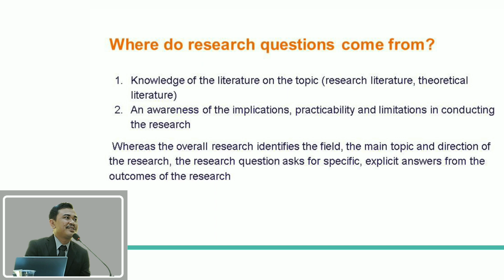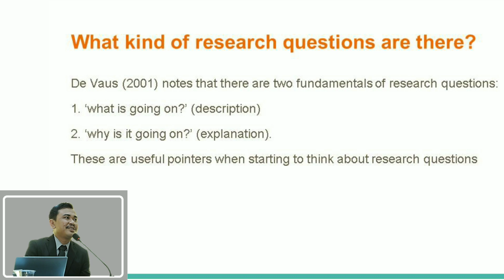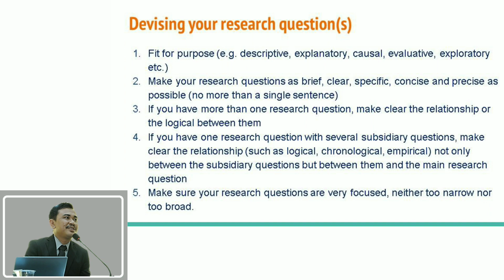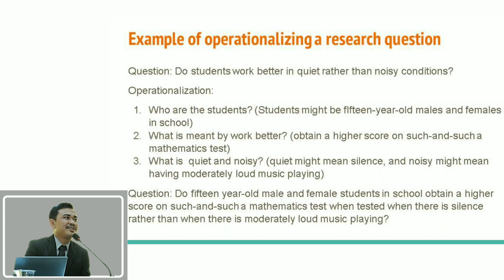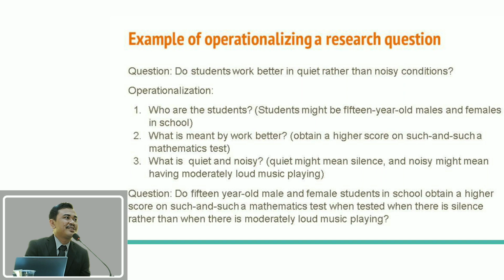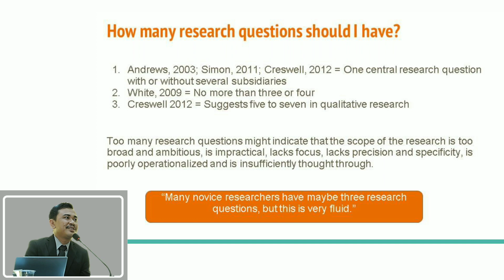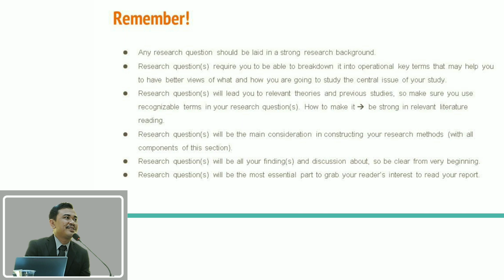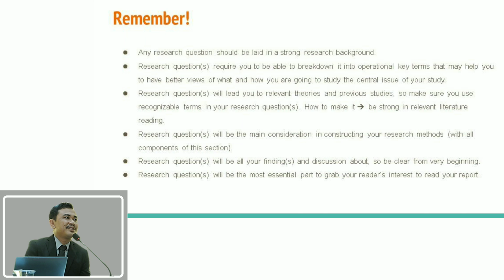How to Formulate Research Questions?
This video explains how to formulate  Research Questions?